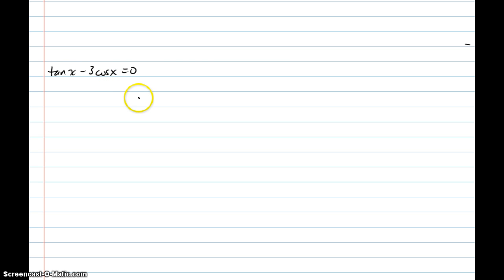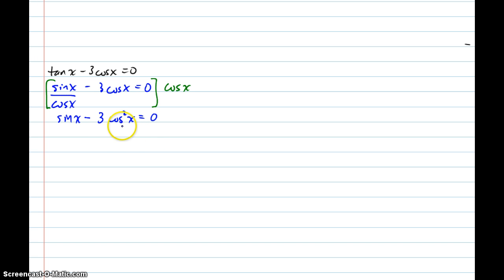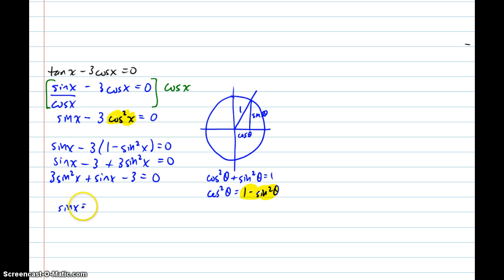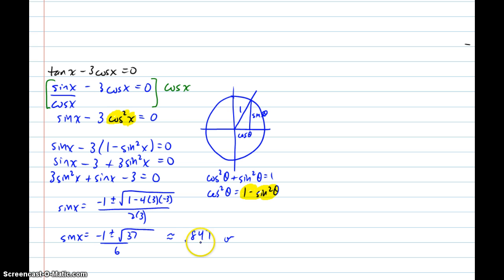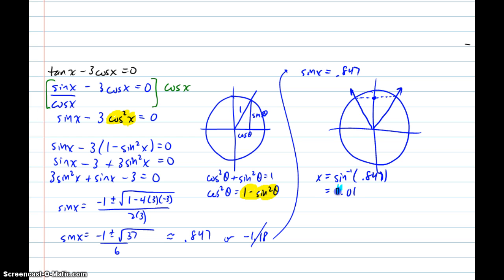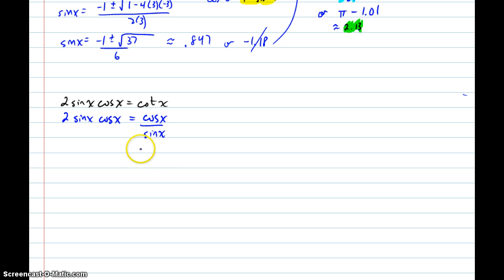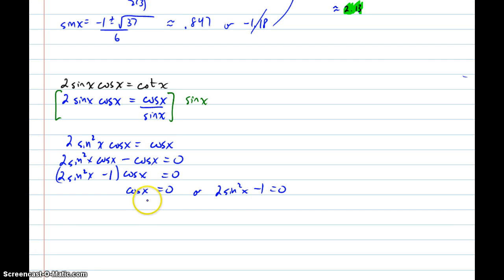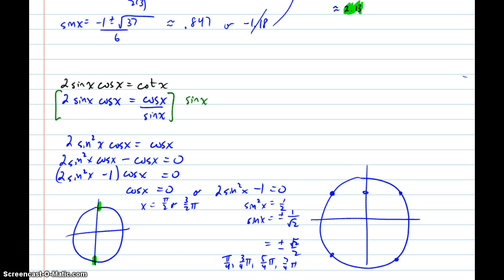DeCraene Trig solving equations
Two examples of solving trig equations using the definitions of trig functions and substitution and factoring